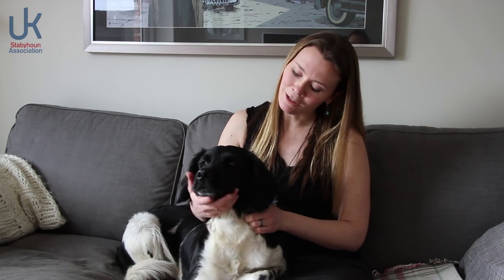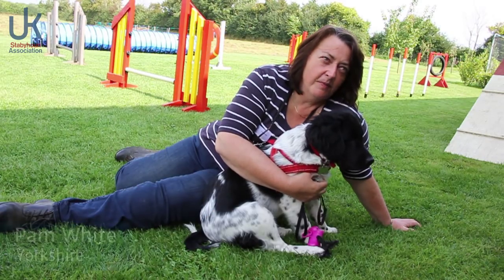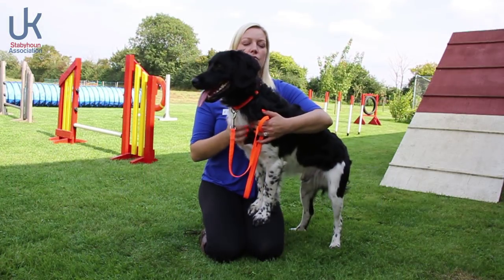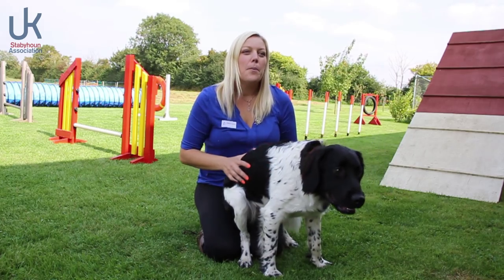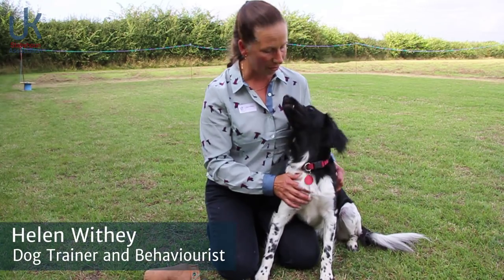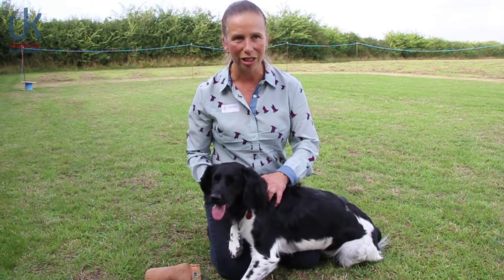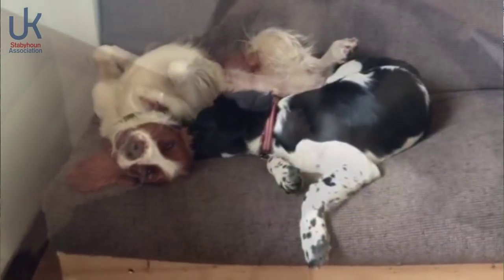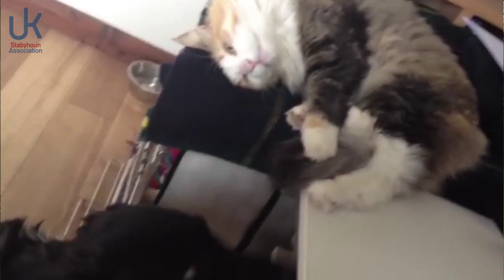The Stabyhoun - a versatile family dog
In 2012, the Stabyhoun was introduced to the UK. A native Dutch dog breed, they have grown in popularity due to their versatile and gentle nature.